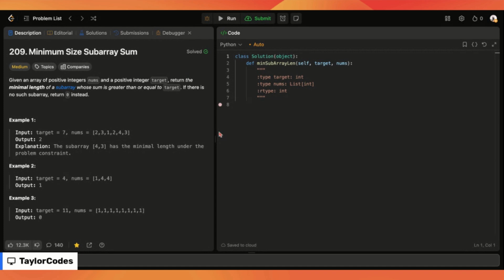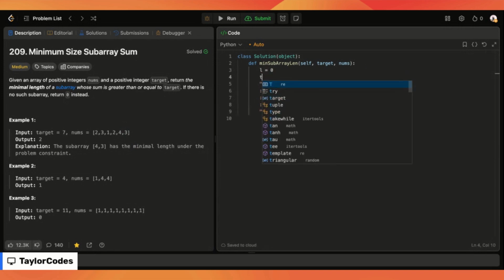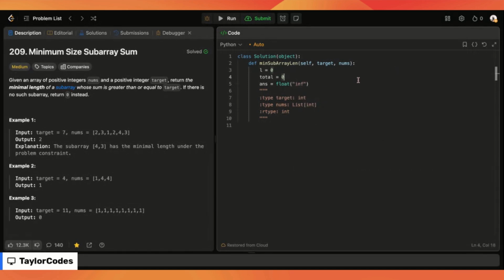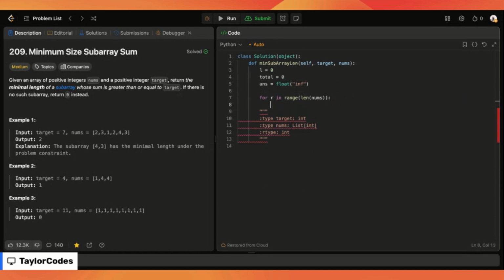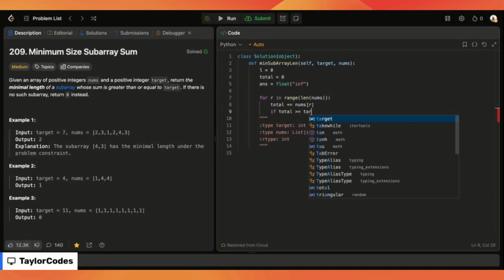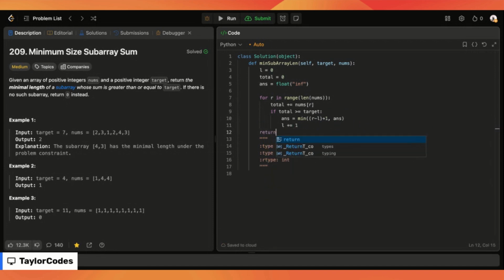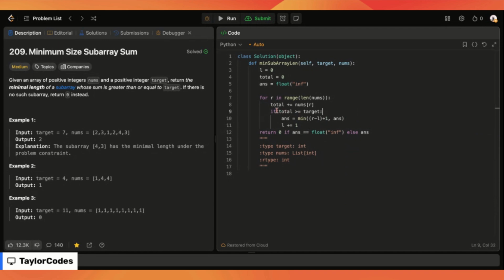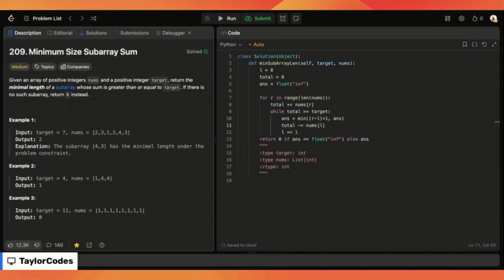Cracking the LeetCode: Minimum Size Subarray Sum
Today we solve question 209 Minimum Size Subarray Sum in Leet Code.

This question is question is really hard, and can be solved in a few ways, my way runs in O(n) time using the sliding window algorithm.

Time and Space: O(n)